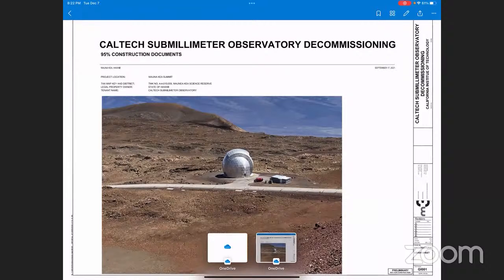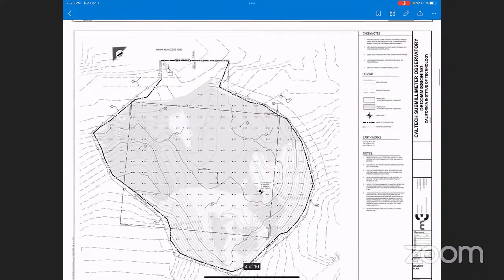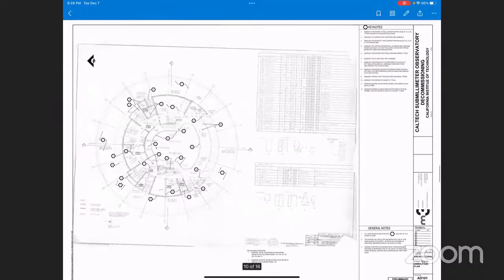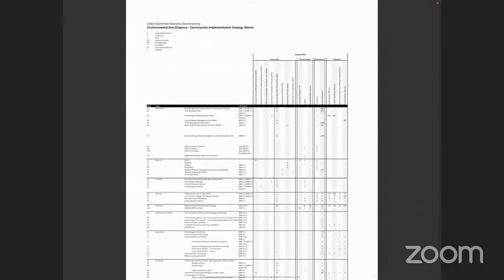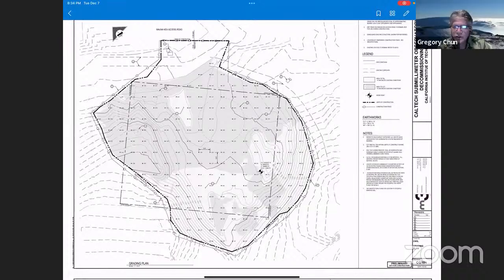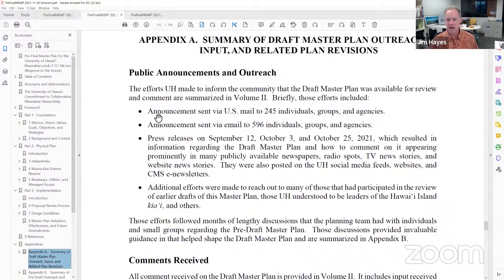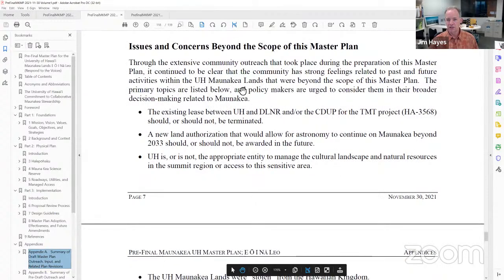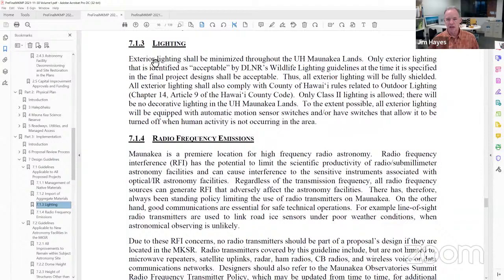Maunakea Management Board meeting